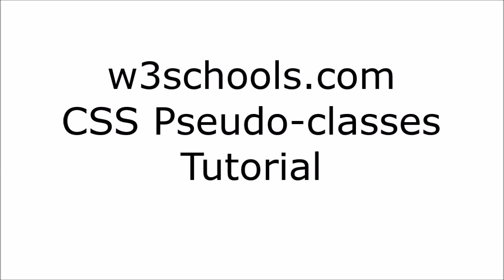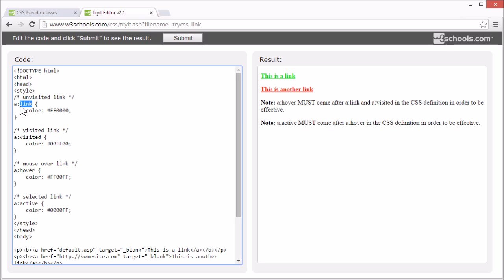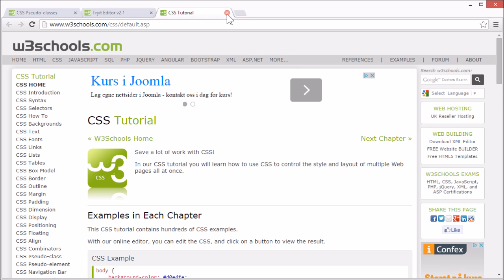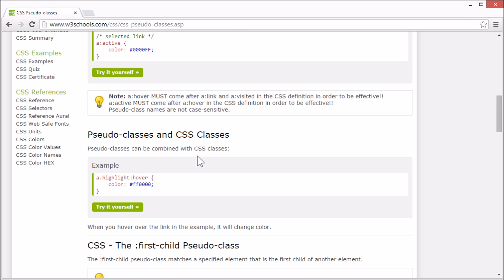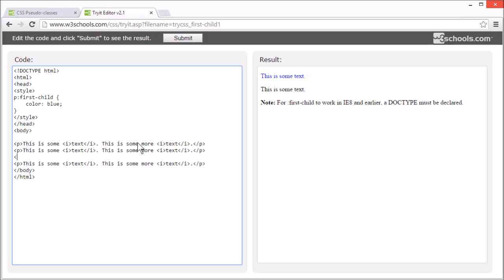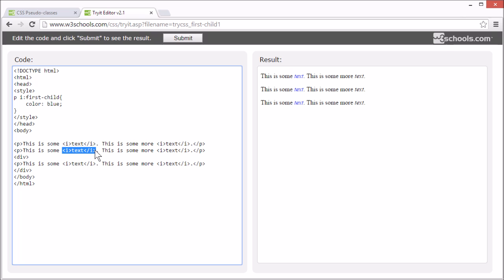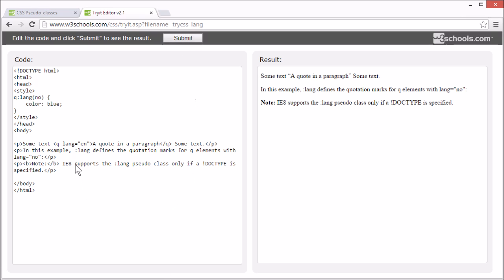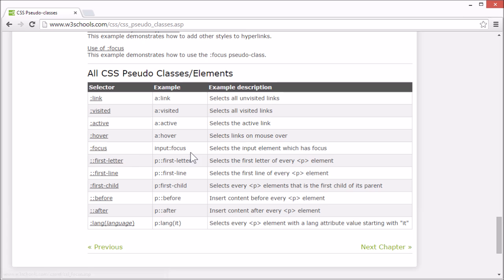W3Schools CSS Pseudo-classes Tutorial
Video tutorial from the CSS Pseudo-classes chapter of the CSS tutorial on w3schools.com